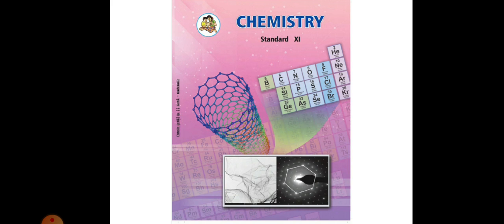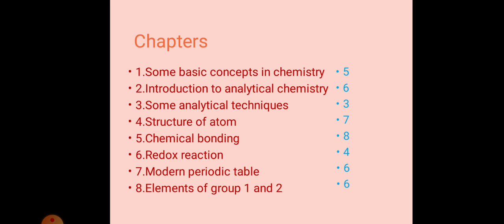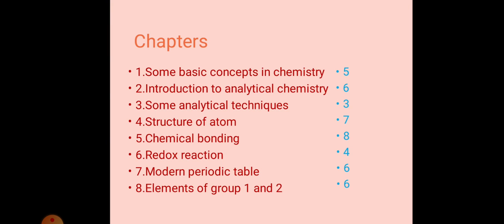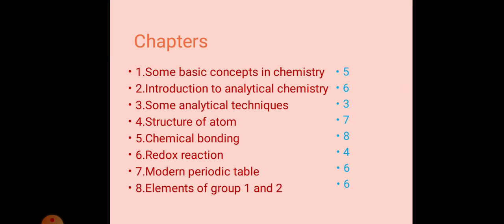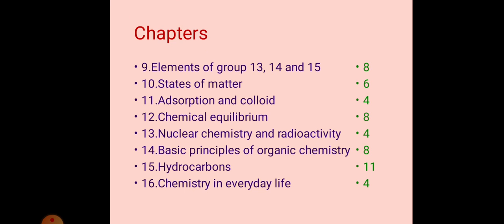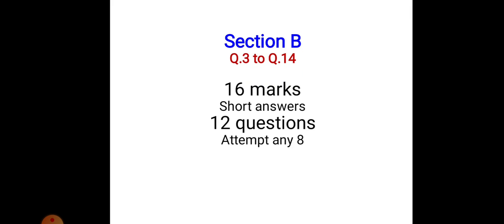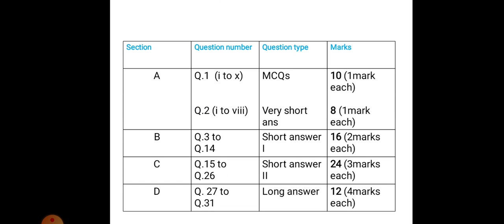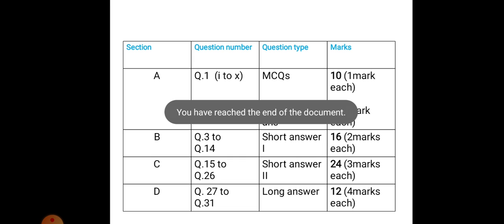XI Chem-syllabus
Chapters of XI chem and marks distribution